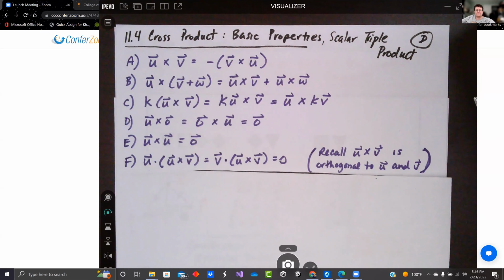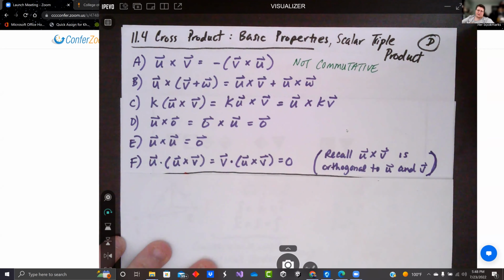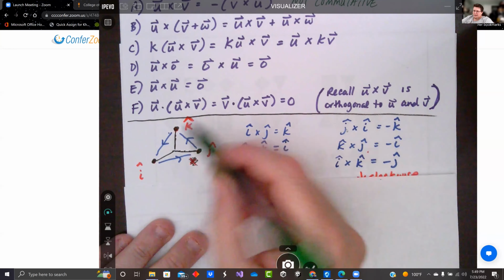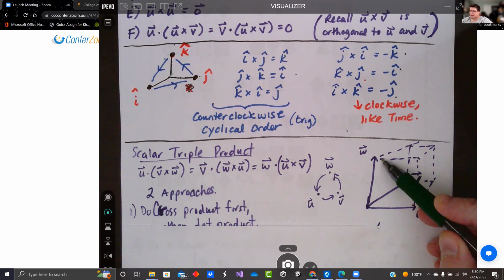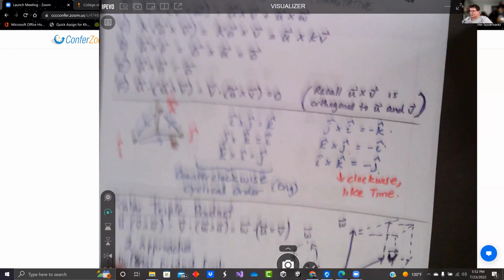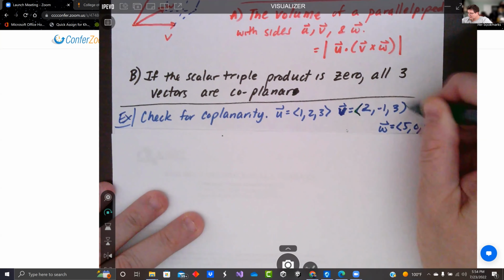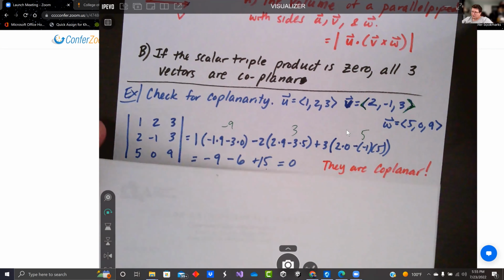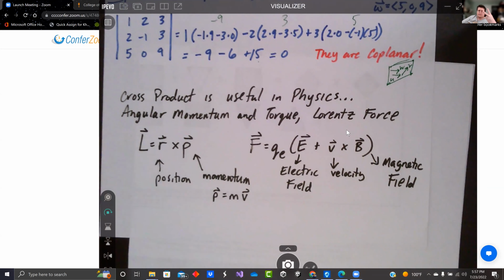M067 Calc 3 Sect 11.4d Scalar Triple Product and some uses